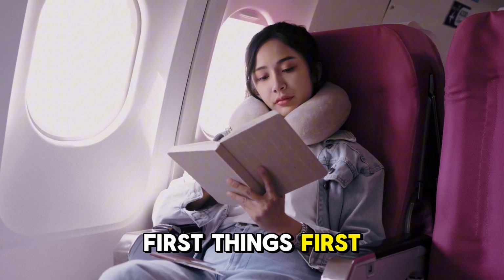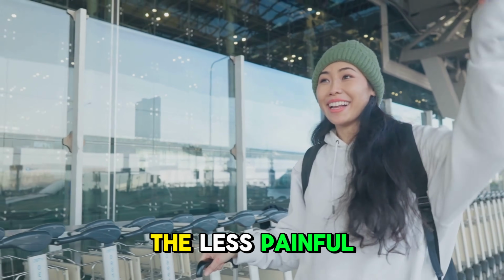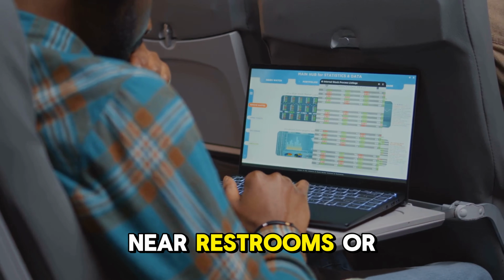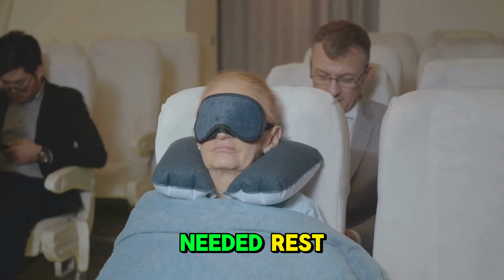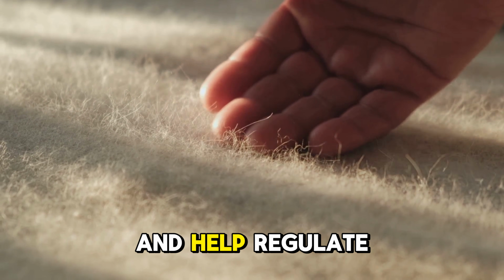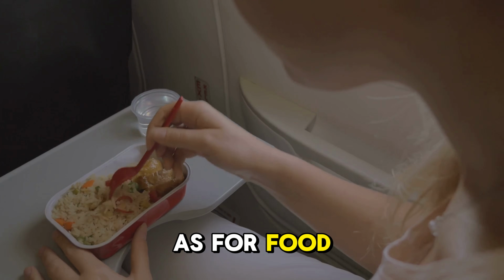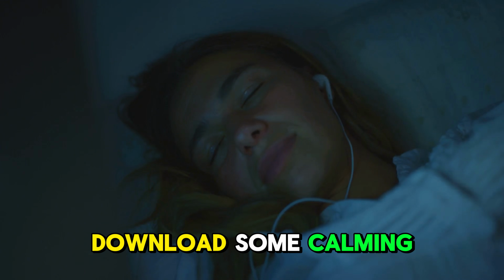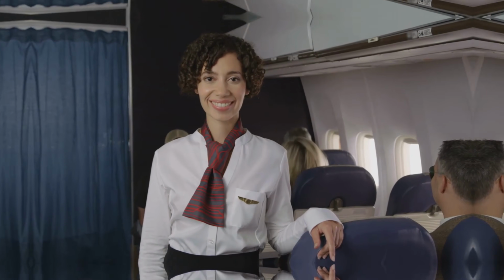How To Survive Long Haul Flights: Essentials Tips for Economy class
If you're dreading an upcoming long haul flight in economy class, then this video is for you! Discover essential tips to survive and make the most of your journey.

Planning your next adventure? Discover the best travel gear and accessories we recommend! 🌍✈️

Packing cubes
Neck pillow
Travel Backpack
Travel Bottles for Toiletries
Compression socks
Ear Noise Canceling Wireless Headphones
VPN Travel router
Portable charger for travel
Foot Hammock
Personal Alarm